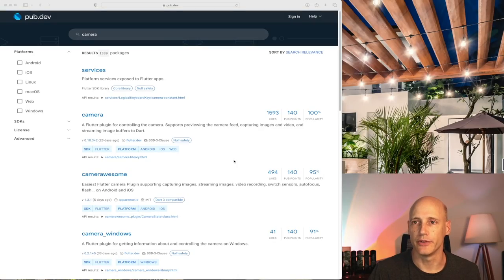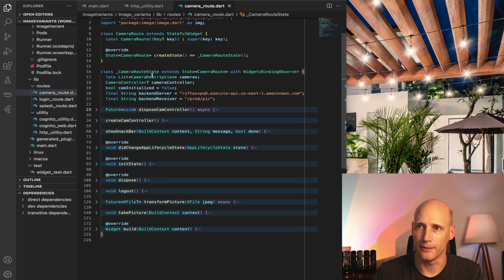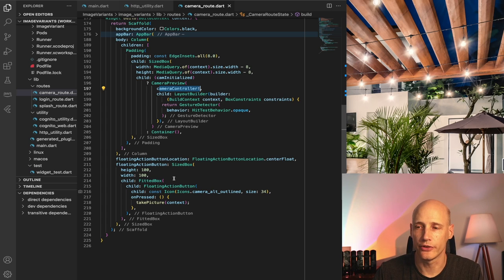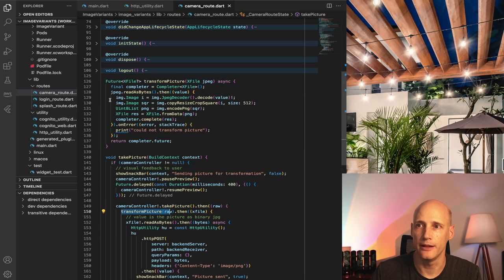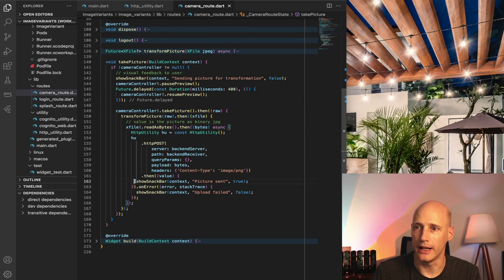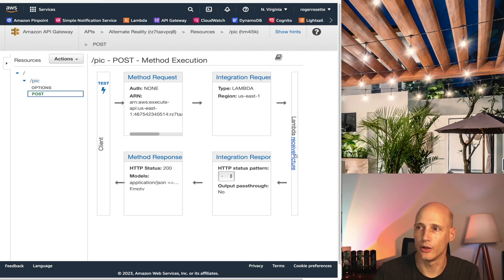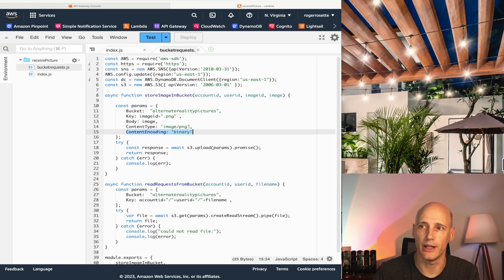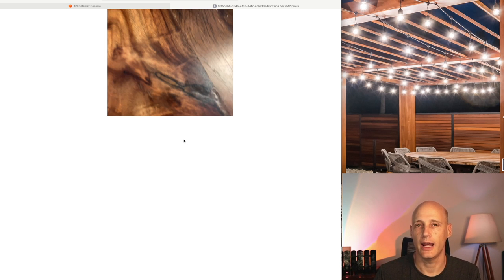Camera in a Flutter App: Taking a picture with the camera and uploading it to the AWS Cloud backend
ChatGPT is the new and extremely powerful AI platform that has taken the internet by storm. It also offers an Application Programmers Interface (API) that allows developers to include AI functionality in applications without running and training an AI.

In the third video of the series, I implement the taking of a picture from the device camera, transforming it to the dimensions and encoding that chatGPT accepts and uploading it to the AWS cloud backend to make it available for further processing in chatGPT.

In the following videos, I will implement the screens with Flutter, add the functionality of the mobile client and build the Back-end using AWS services.